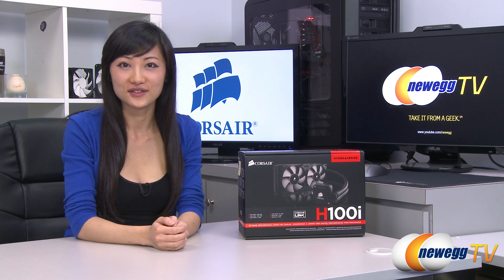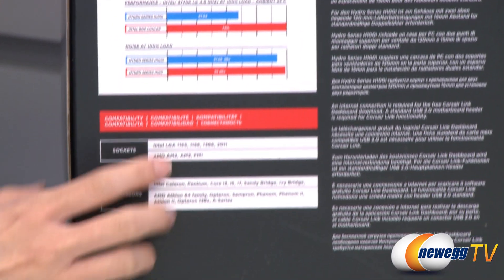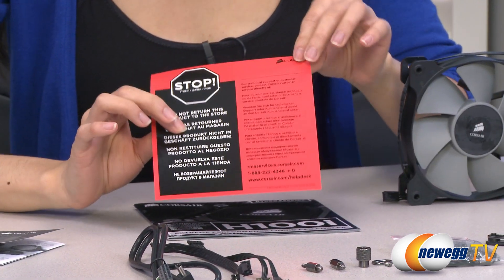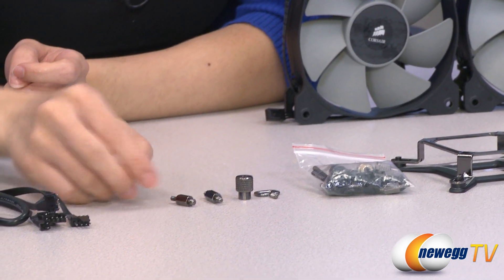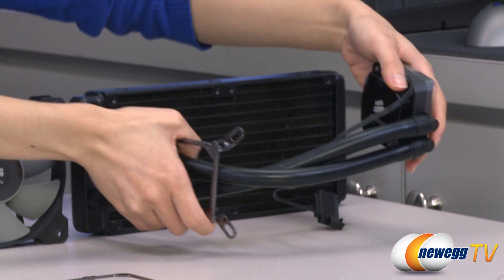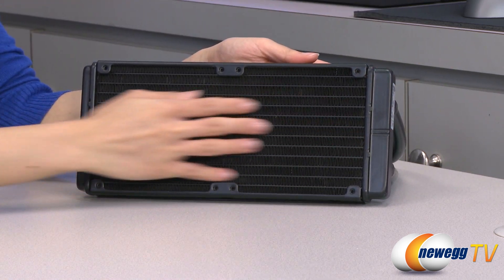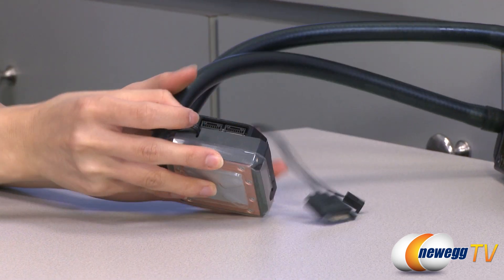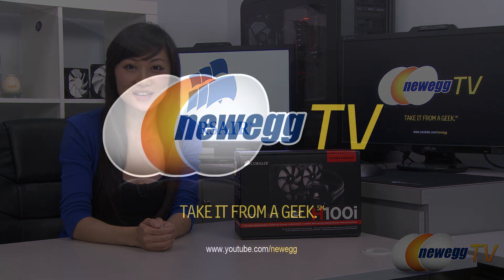Newegg TV: CORSAIR Hydro Series H100i Water Cooler Overview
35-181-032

Say goodbye to a stock air cooler, and upgrade from your bulky air cooler to the efficiency and simplicity of liquid CPU cooling. Enjoy better cooling performance and lower noise, and protect your investment in your CPU with the CORSAIR Hydro Series H100i water cooler, which combines efficient cooling, simple installation, and intuitive management into an all-in-one solution. 240mm top-mounted radiator features twice the surface area of the H80i for even better performance, while 2x 120mm fans delivers efficient cooling at whisper quietness. Corsair Link allows you to monitor temperature and control lighting and fan speed on your screen. Quick and easy magnetic installation brackets make it easier than ever to upgrade to water cooling. Maintenance is minimal thanks to closed-loop architecture and pre-filled coolant, which also deliver unmatched durability and reliability for worry-free use for years to come.

CORSAIR Hydro Series H100i Water Cooler

- Credits -
Presenter: Joanne
Producer: Lam
Camera: Anna
Post-Production: Anna